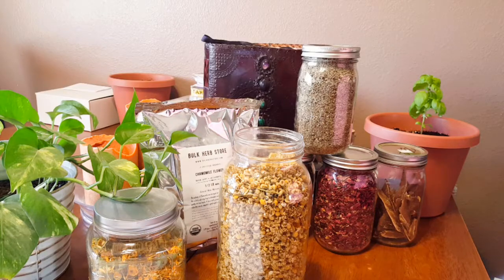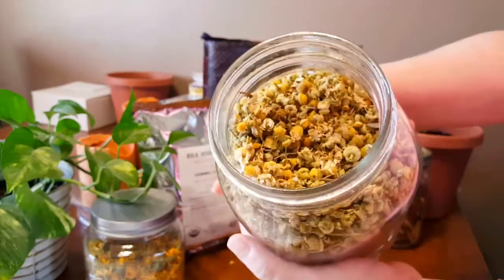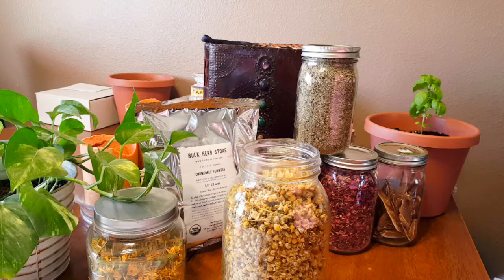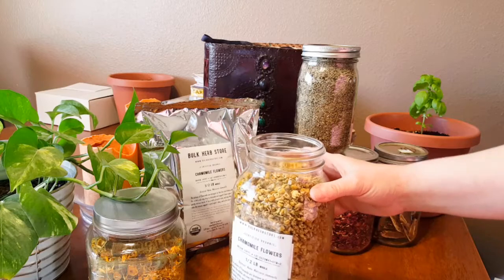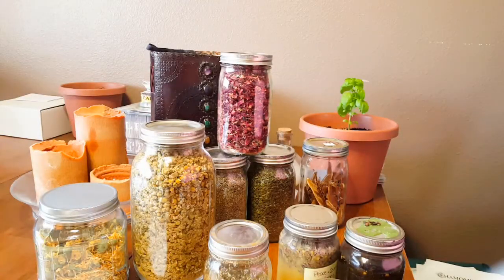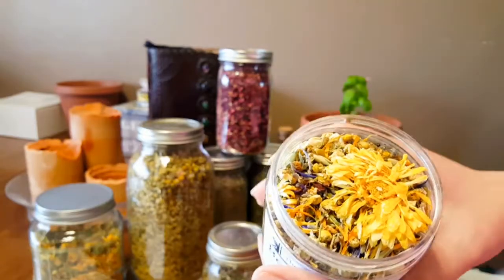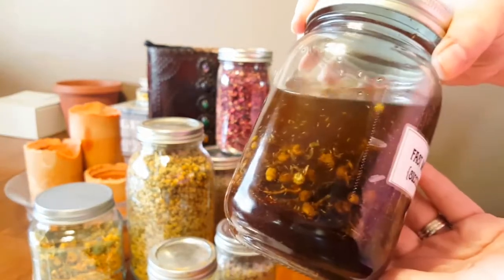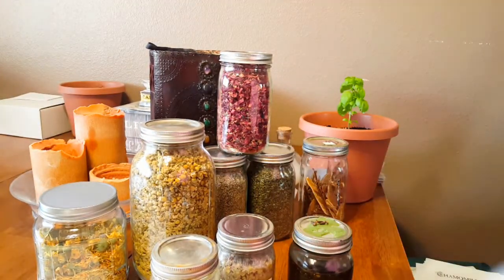What's In My Apothecary Series (Chamomile)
Hi everyone! This is the first video in my new series "What's In My Apothecary"

In this video, I talk about the benefits of incorporating Chamomile into your life, both as a medicine and magically.